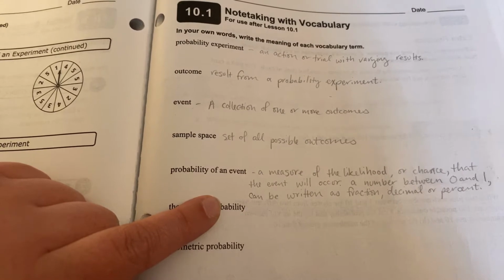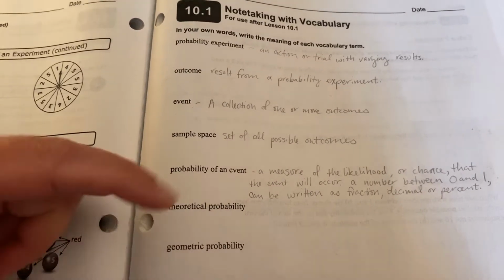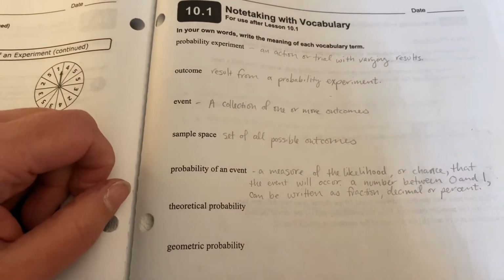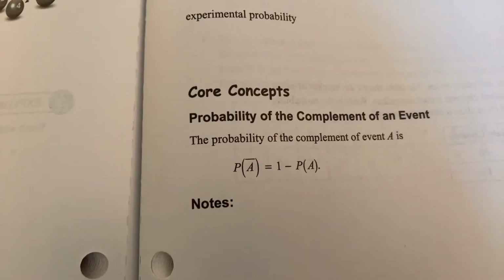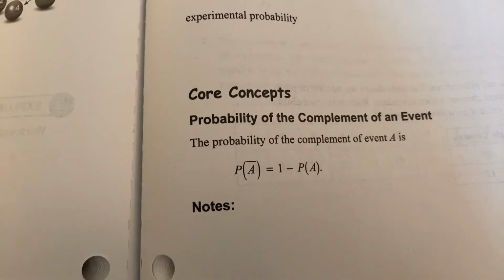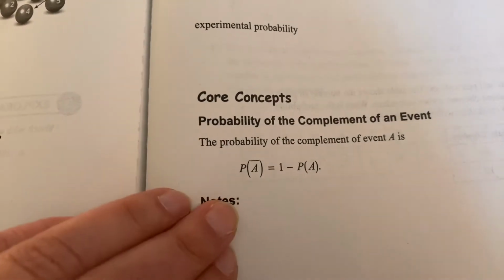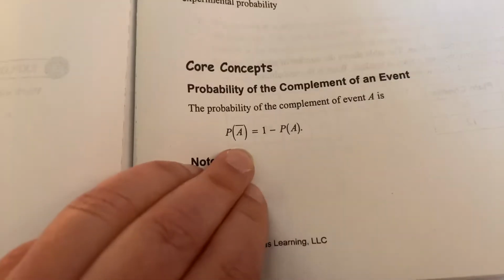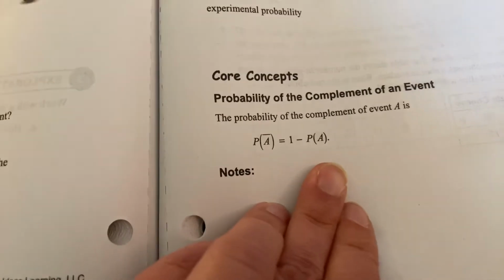Algebra 2 Lesson 10.1 Sample Spaces and Probability